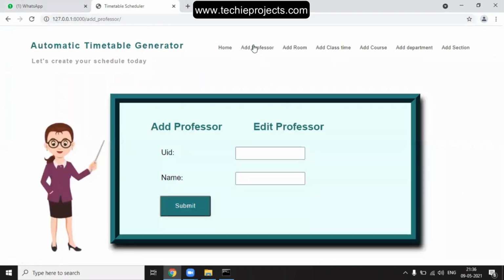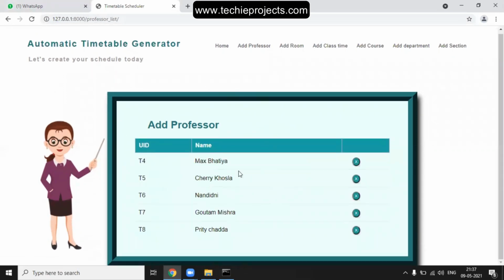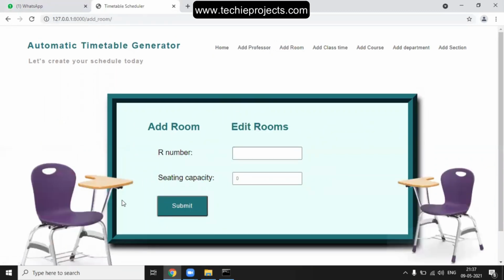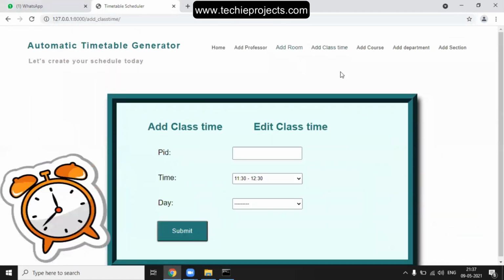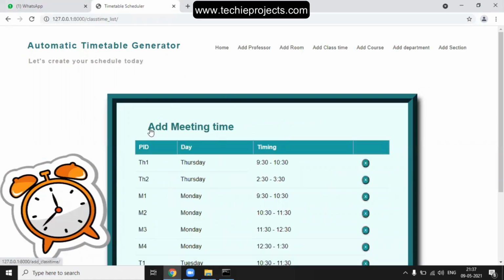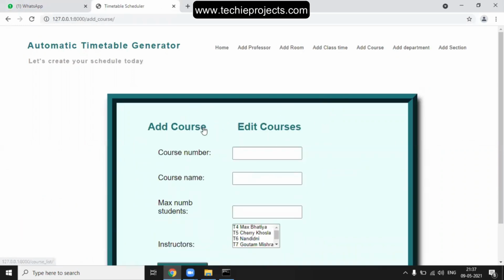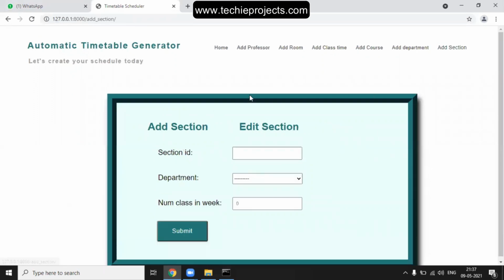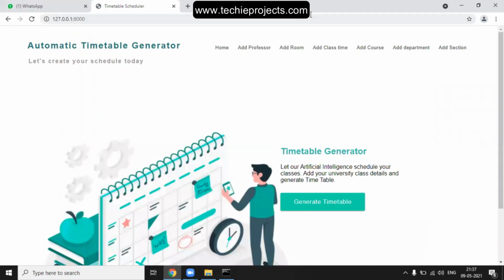Automatic Timetable Generator Project Develop using Django and Sqlite3 | Python Projects for Resume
Time Table Generator Project using Django Python

This project is about Timetable Generator Project, It is developed using Django Framework and Sqlite3. When user run python script then it will provide one URL user have to paste in any browser then it will open web page, from that project user can generate time table.

It contains multiple sections :-
1. Add Professor
2. Add Room
3. Add Class Time
4. Add Course
5. Add Department
6. Add Section

Software Requirements :-
• Coding Language : Python
• Implementation: Web Framework.
• Operating system : Windows 10 / 11.
• Graphical User Interface : HTML, CSS, Django

Hardware Requirement :-
• Input Devices : Keyboard, Mouse.
• System : Pentium i3 Processor.
• Hard Disk : 500 GB.
• Ram : 4 GB.